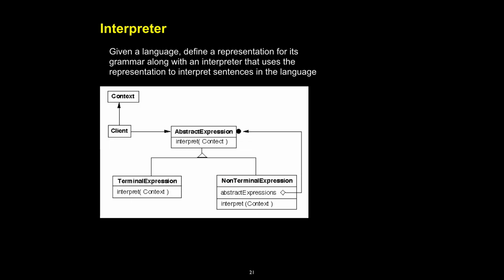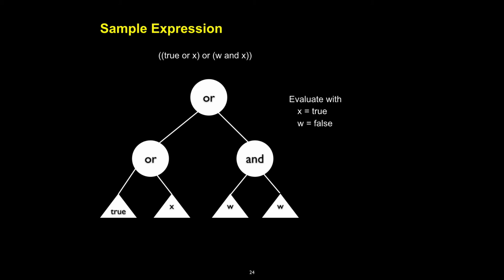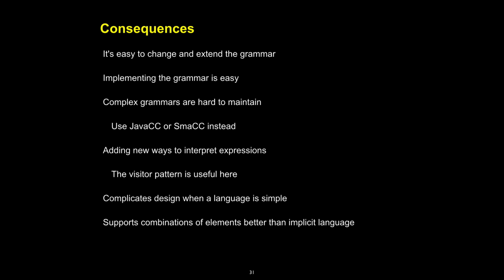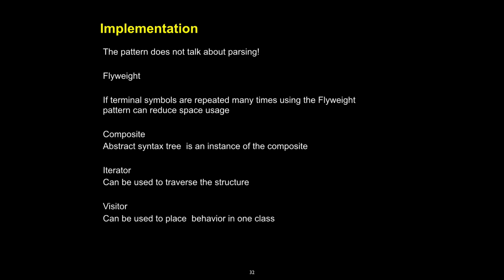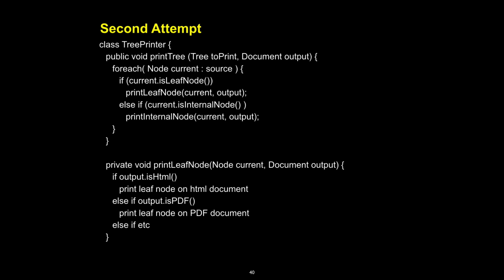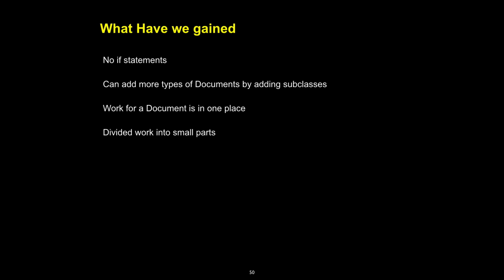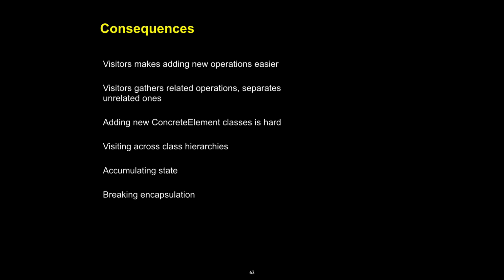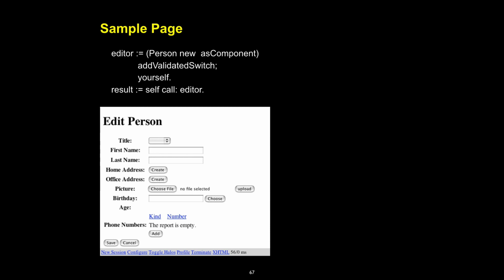CS635 9/27/18 Interpreter, Visitor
Interpreter, Visitor